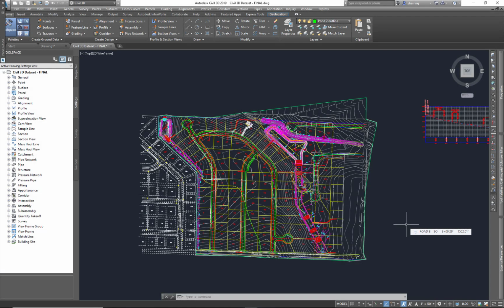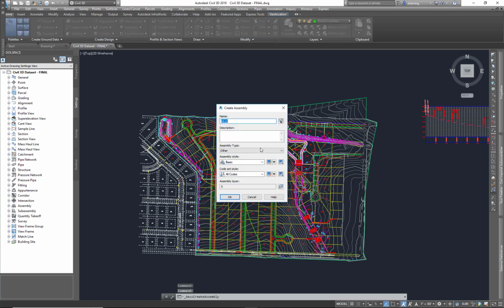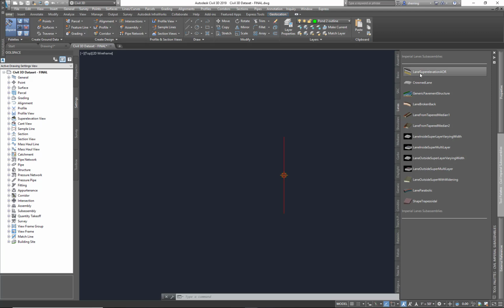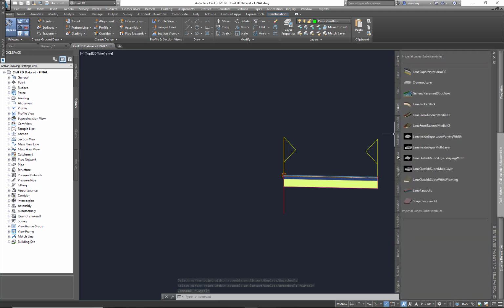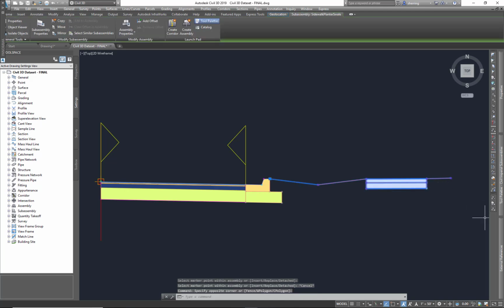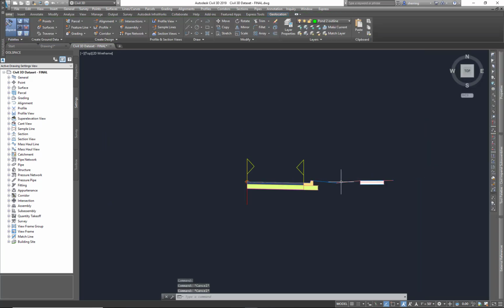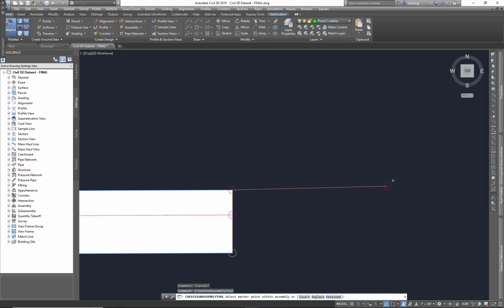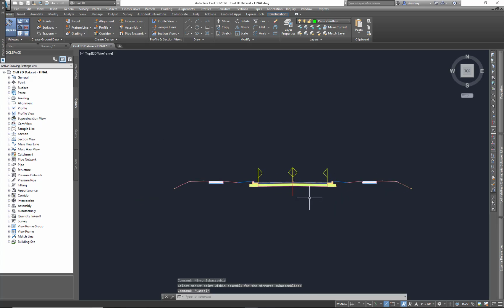10 C3D Create Assembly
In this episode, we dive into how to create an assembly in Civil 3D. Learn how to combine multiple subassemblies—key building blocks like lanes, curbs, and ditches—to form a complete assembly for your design. 🔧💡